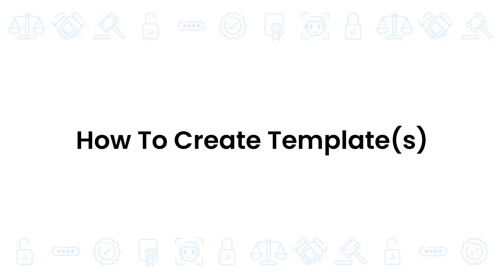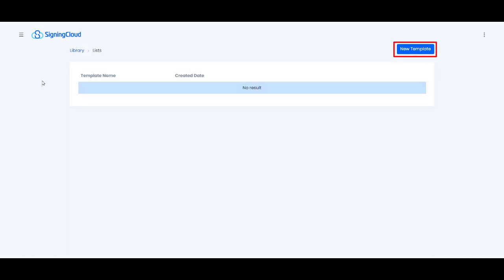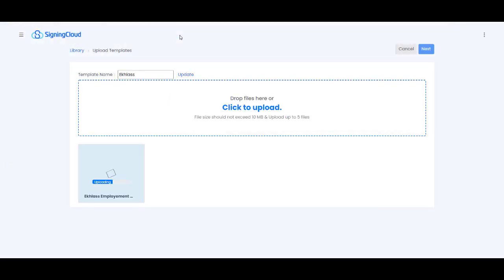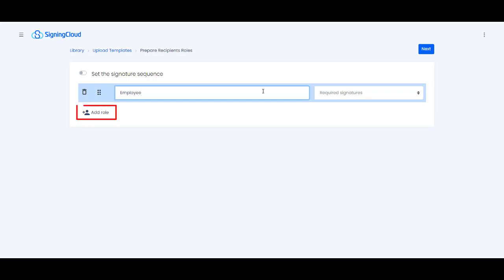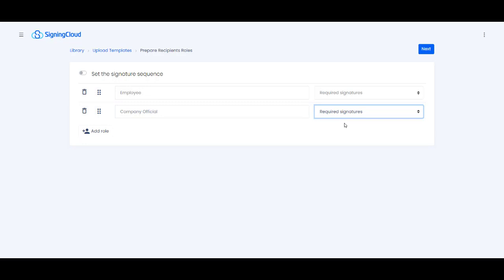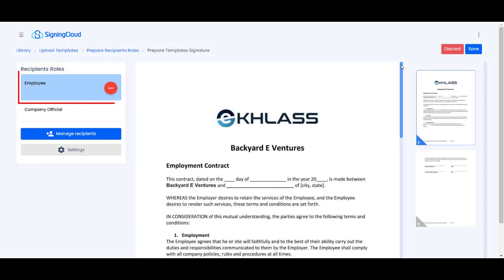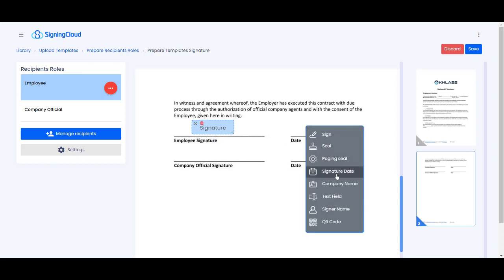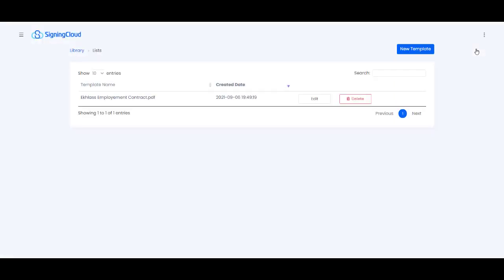SigningCloud Tutorial : How to Create/ Upload Template(s)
This video demonstrates on how to create or upload template(s) on your SigningCloud account.